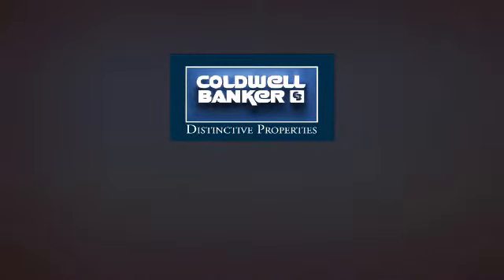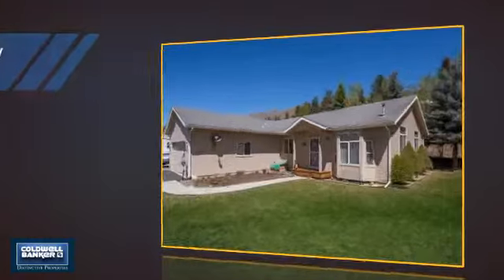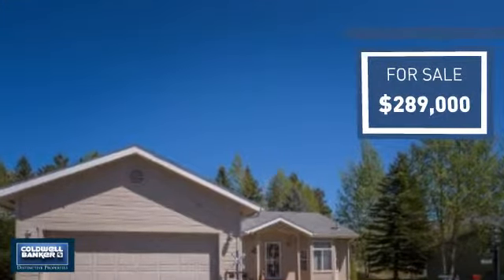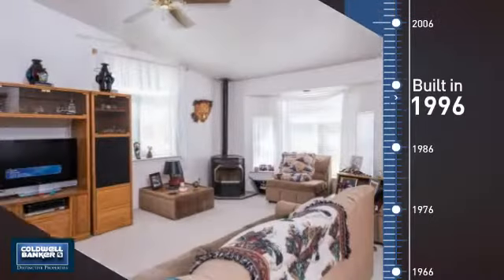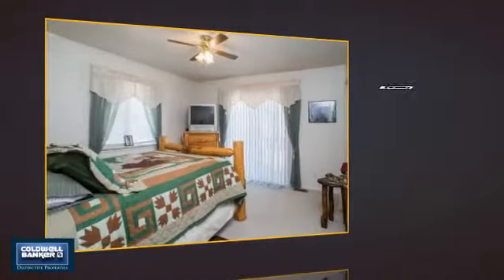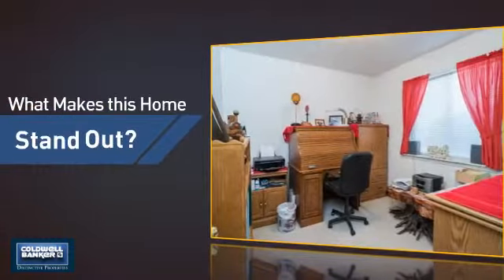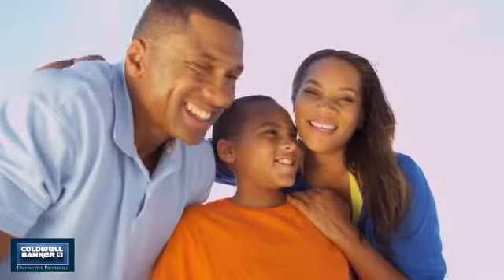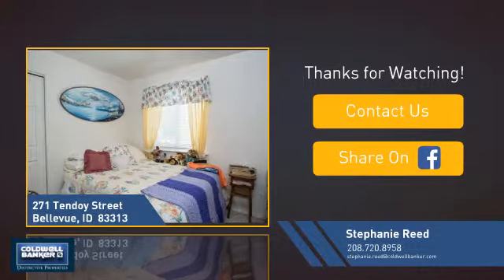Homes for Sale in Bellevue 271 Tendoy Street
From the minute you enter this home you see and feel the hominess and care this home has received. With high ceilings an abundance of natural light brightens up the Living Room that has the comfort of a pellet stove and Kitchen that hosts a large island. The master bedroom has access to the large private back deck and hot tub. The east facing deck offers plenty of room for entertaining.